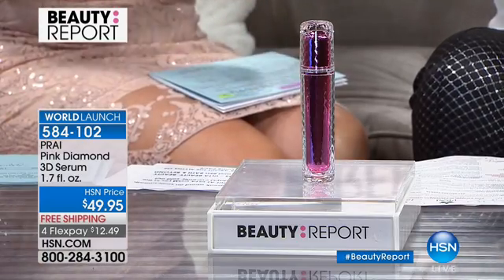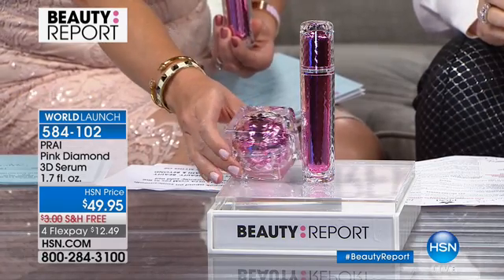PRAI Pink Diamond 3D Serum 1.7 fl. oz.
Luxe serum for women seeking the look of youthful skin

    1.7 fl. oz. Pink Diamond 3D Serum